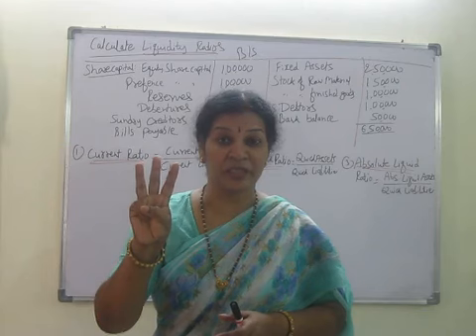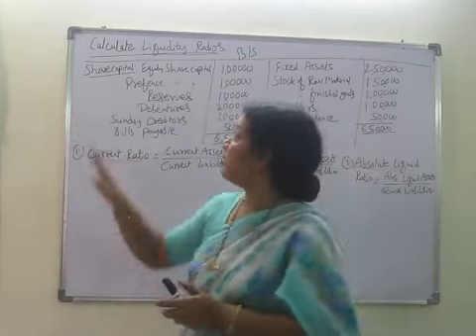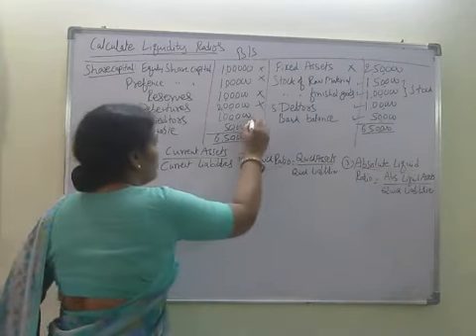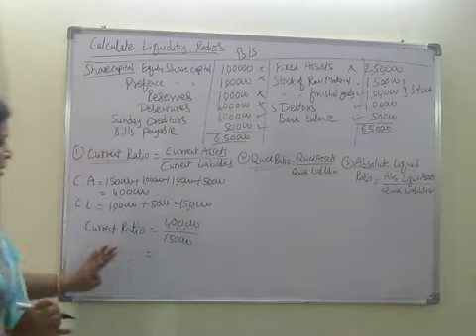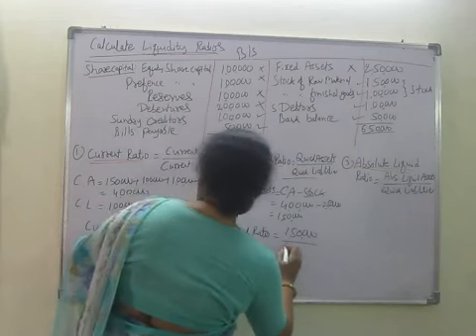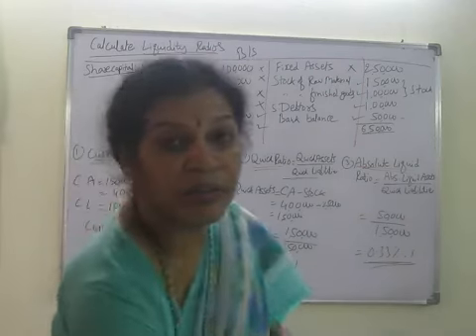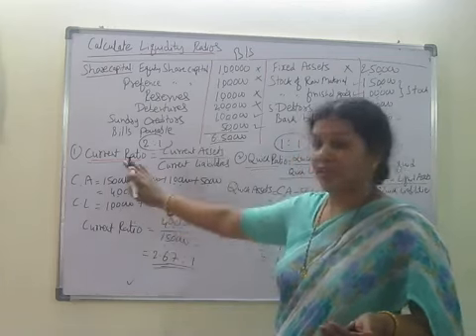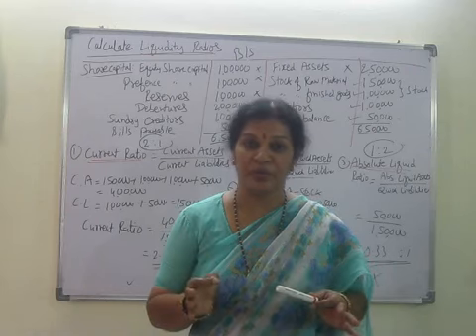"Liquidity (quick ) Ratio" Problems & Solutions